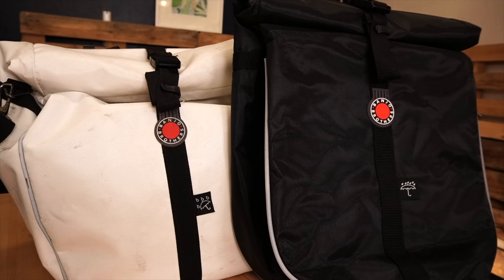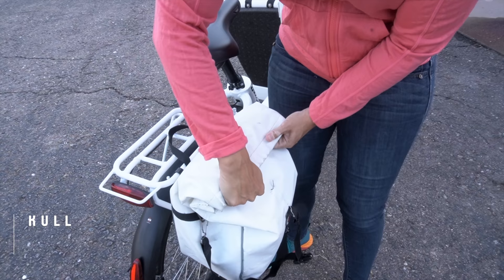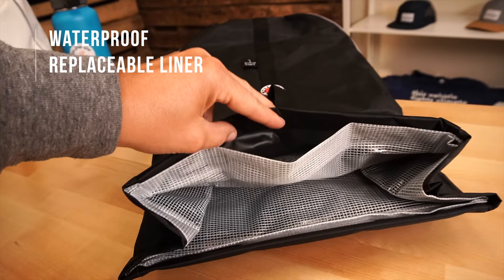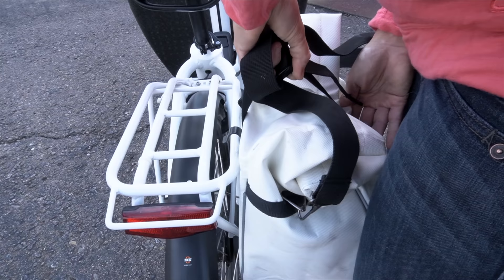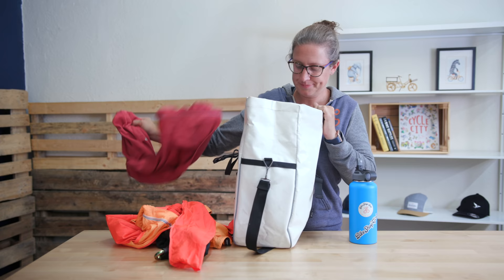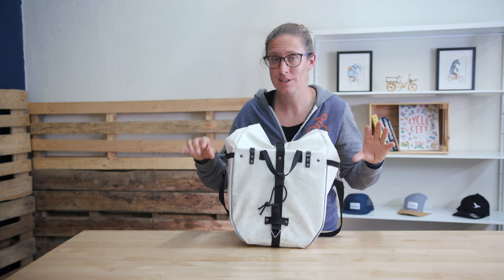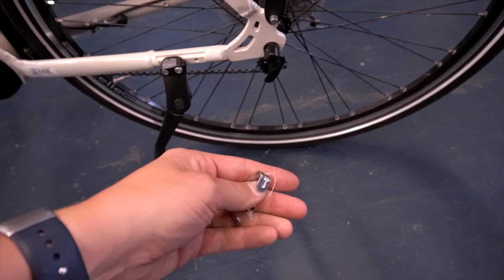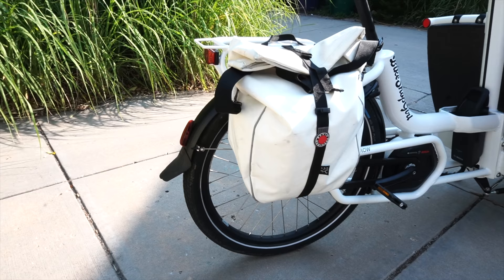My FAVORITE Bike Commute Pannier - Banjo Brothers Waterproof Bike Pannier Review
In this video, I’m going to be reviewing my favorite waterproof pannier for the bike rack on the rear of my bike, the Banjo Brothers Waterproof Pannier.

Here in Colorado our rain or snow is pretty unexpected so I try to have a waterproof pannier on my bike most of the time because I ride no matter what. For the last 5 or 6 years I’ve been using a Banjo Brother’s Waterproof Bike Pannier, sometimes two of them.  For $55 these bags are a good value.

The key features I like:
• the roll-top design that does stand open when I pack too much stuff
• replaceable waterproof liner,
• 360º of reflective piping
• Handle and shoulder strap for when I do want to take it off the bike
• And loops for back blinky lights so that when you take the bags off your bike, the lights go with you.

The hooks for these bikes are pretty straightforward. They don’t fit oversized cargo bike tubing well, but they do fit my oversized Urban Arrow rack fine by opening up the mouth.

On the back, there are stretchy ropes to allow you to tighten the lower hook if your bag is swinging too much away from the bike. The only thing confusing about these bags is the lower hooks on the back of the bag. If your bike rack doesn’t have a tab like the ones found on my Urban Arrow you need to add a hook to your bag or rack. I personally prefer to add the hook to my bike so it is easy to grab the bag, but each bag comes with 2, play around with your setup.

If you are looking for a no-nonsense affordable bike pannier that is waterproof and a good volume for anything from groceries, daily life, or your next bike tour - check out the Banjo Brothers waterproof panniers.
If you are looking for other bike bag options, make sure to hit subscribe as I have a handful of bags that I use often that I’ll be reviewing in the upcoming weeks!

Let me know what bags you use, or what you are looking for in the comments below!

↣ ABOUT ↣
Hi, I'm Arleigh with Bike Shop Girl!
I once owned a cargo bike shop, now building a community for connection and inspiration for those trying to replace car trips with bike trips.

My day job now is in marketing for  @ternbicycles

→ CAMERAS USED →
Sony A7C
Insta360 One X2 on the handlebar

Some products are provided at no charge for review. I'm not paid or bribed for reviews, and they will be as honest as possible.